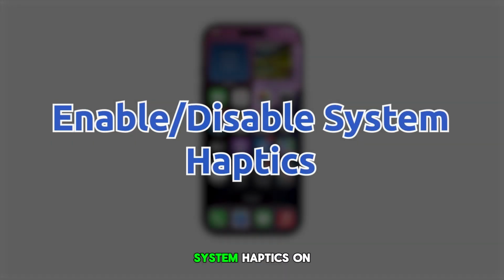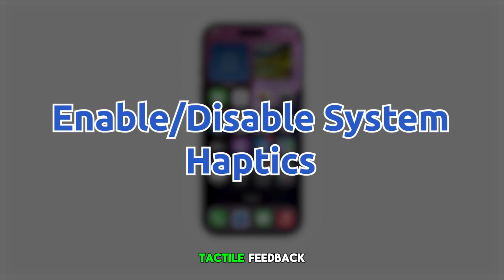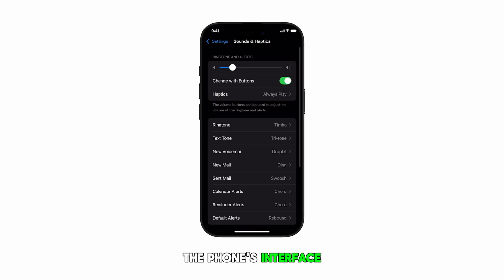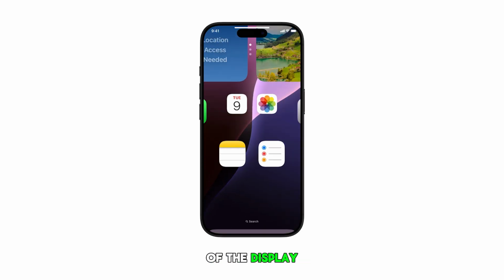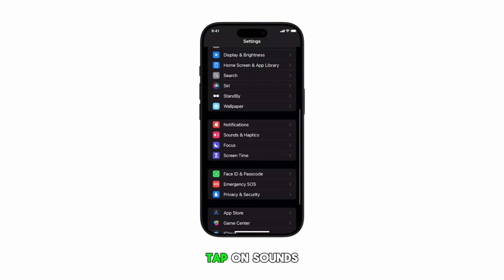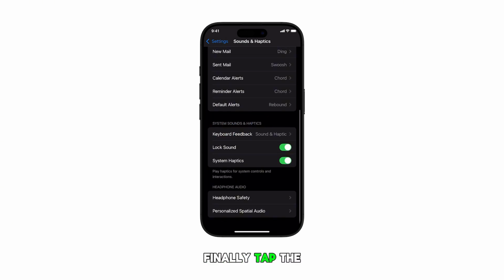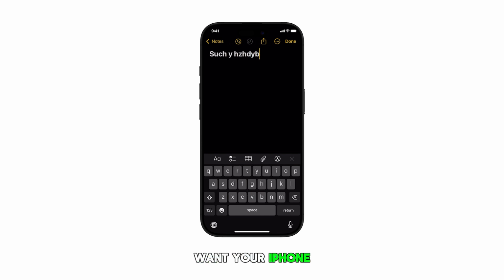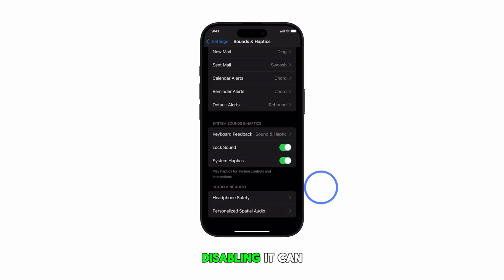How to Enable/Disable System Haptics on iPhone 16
Learn how to customize your iPhone 16's tactile feedback! This quick tutorial shows you how to enable or disable system haptics on your device. Want to feel a gentle vibration when you tap on buttons or interact with the interface?

This feature is perfect for you! Or maybe you prefer a quieter experience without the vibrations. Either way, we've got you covered.

Watch now to learn how to easily toggle system haptics on or off.